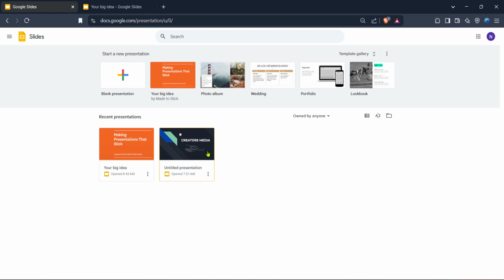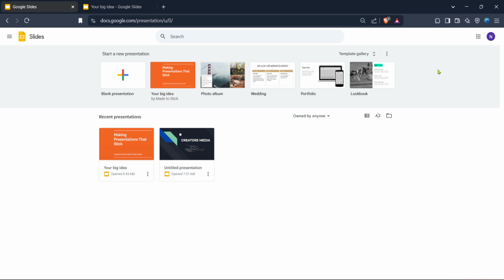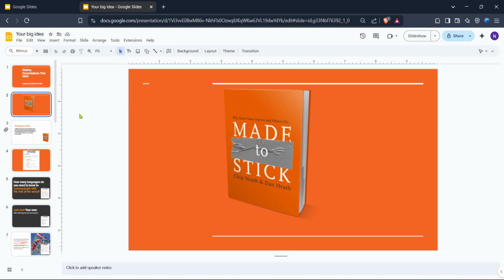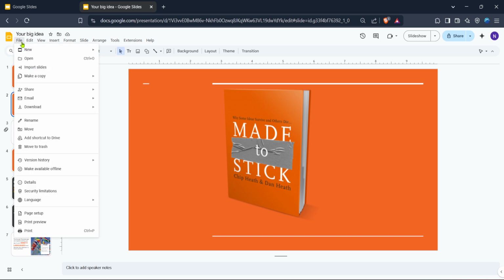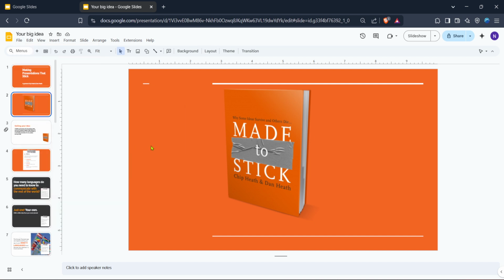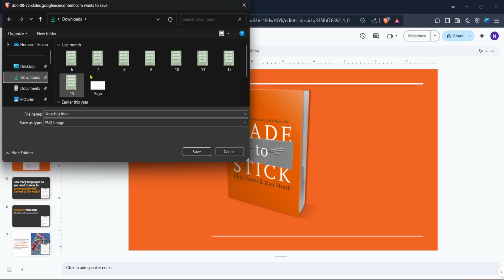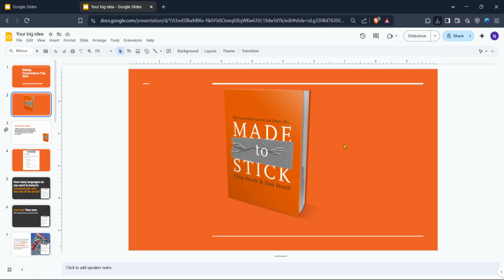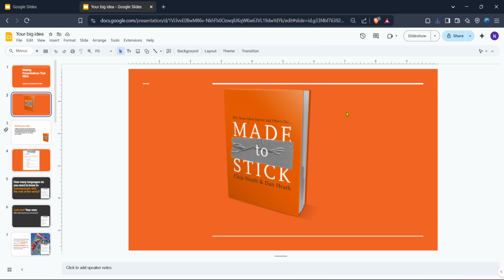How to Lock Objects in Google Slides (Full 2025 Guide)